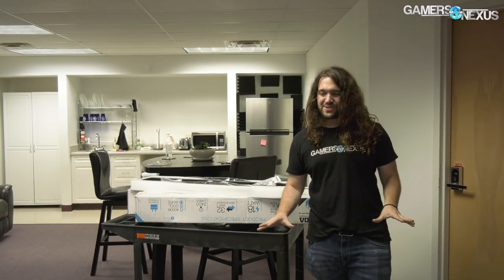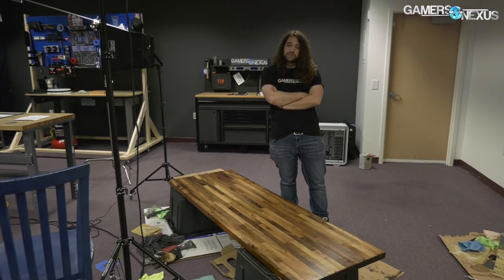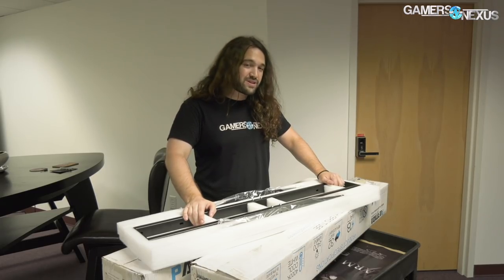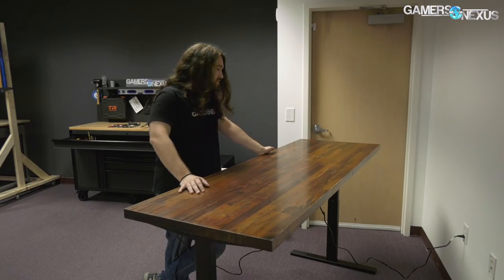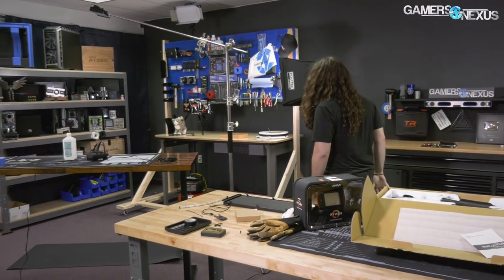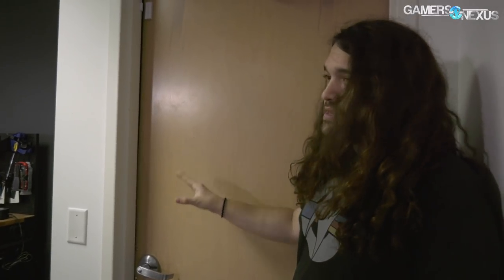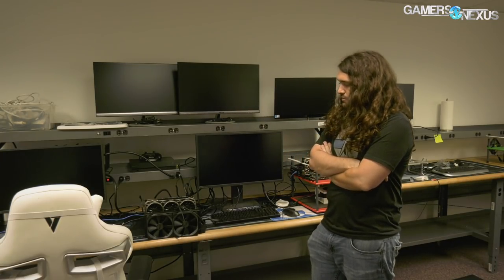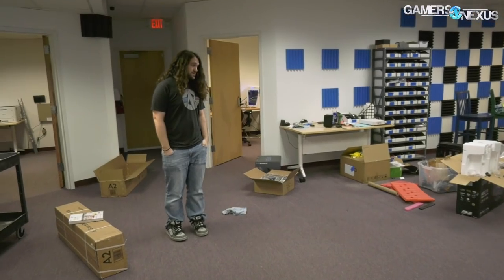New Office Mini-Tour & Set Build: GN Moving Vlog, Part 8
Our office is getting close enough to the unachievable status of "done" that we can do a tour, but we also build an automatic table in the process.
Ad: Get the Corsair K70 Mk2 on Amazon

Find the Autonomous table legs (or complete tables) -- we're very happy with how it turned out. Our thanks to Autonomous for helping us on this project!

This video shows our new office in its nearly-complete status, and also highlights the process of building the final set piece for our primary aroll and broll set. This also allowed us to get our streaming set properly configured, so we can now begin livestreaming in the new office. Exciting times ahead for GN!

MAIL TO:
GamersNexus